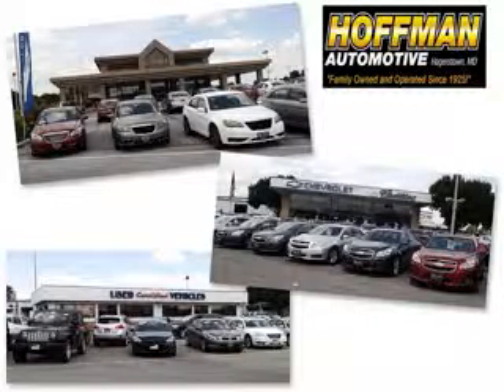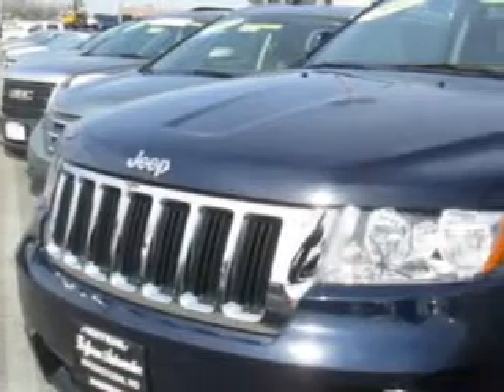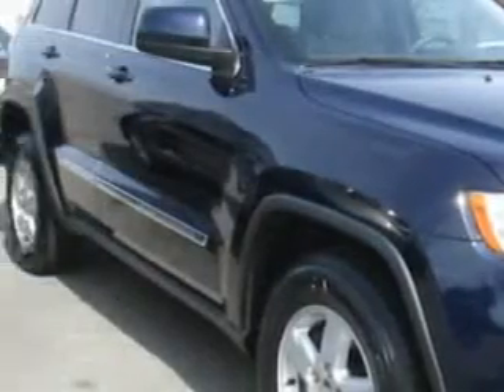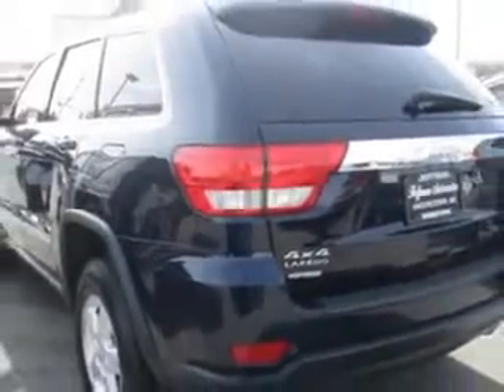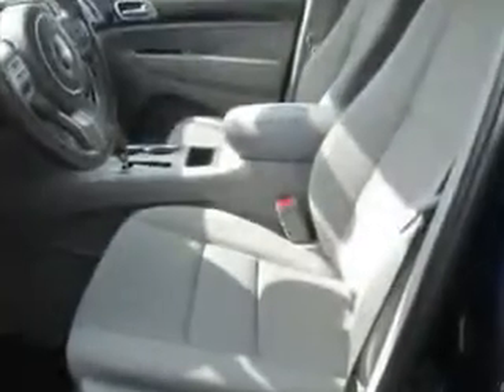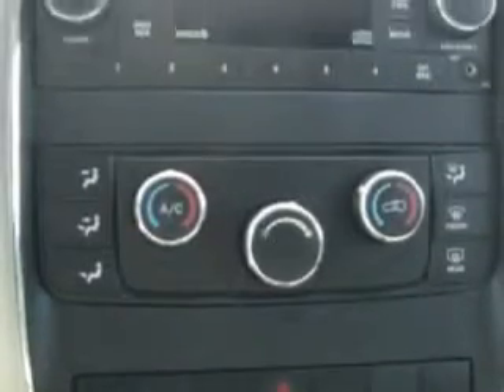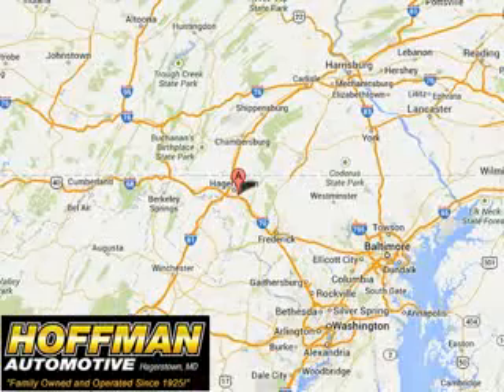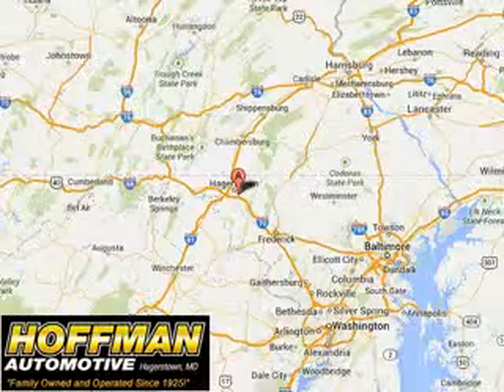2012 Jeep Grand Cherokee Hoffman Automotive Hagerstown, MD 21740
Jeep Grand Cherokee Check out this True Blue Pearl Coat Jeep Grand Cherokee SUV 4X4, equipped with a 6 Cylinder engine and an automatic transmission.
MILES: 68,349
VIN:1C4RJFAG3CC226782

Hoffman Automotive
101 South Edgewood Drive
Hagerstown, Maryland 21740